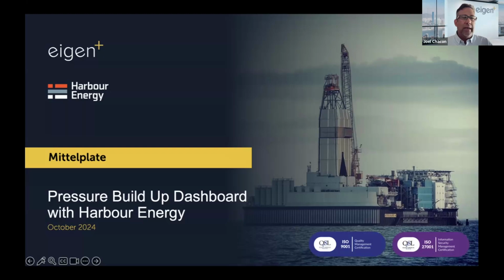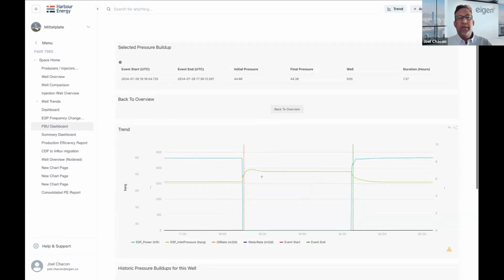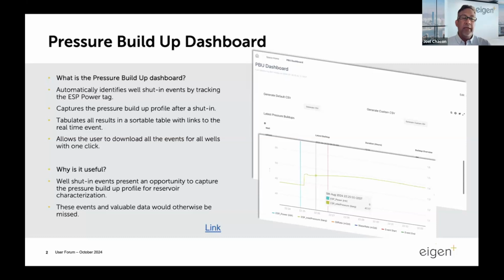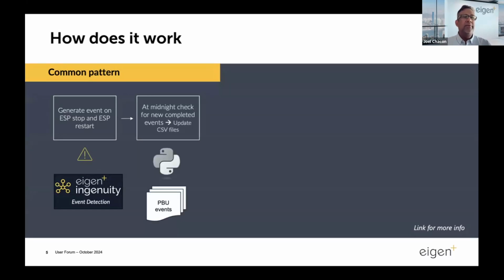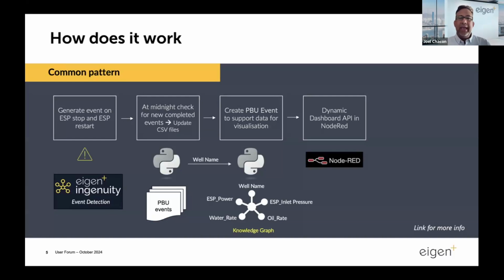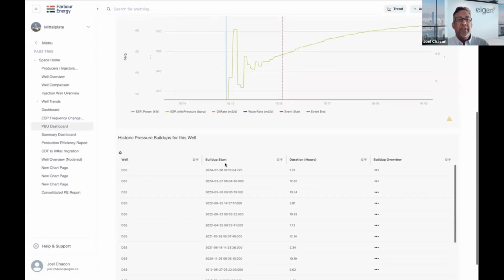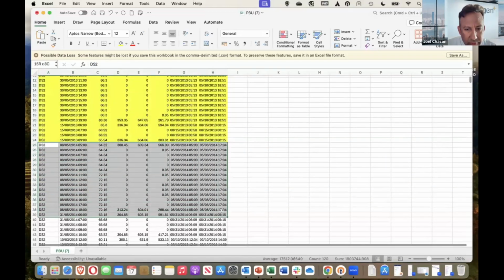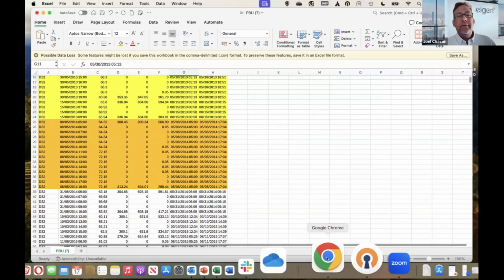2024 10 Eigen User Forum 8 Session 3 Harbour PBU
An automated workflow in Eigen Ingenuity 7 to capture Pressure Build Up events